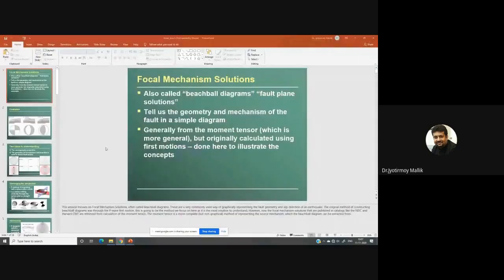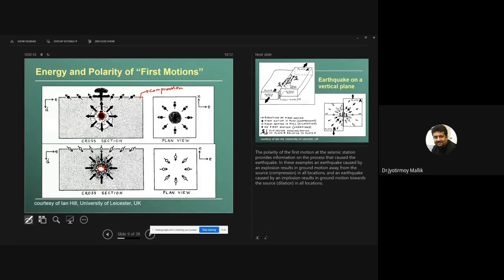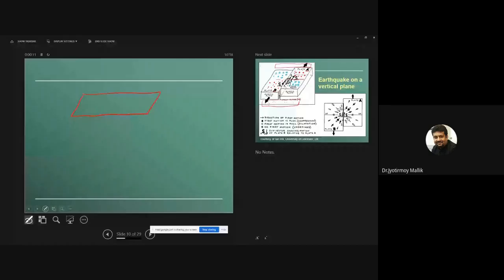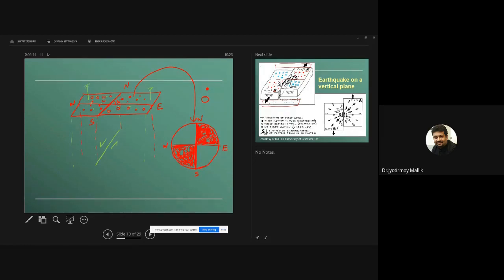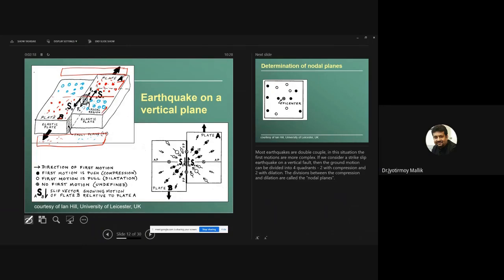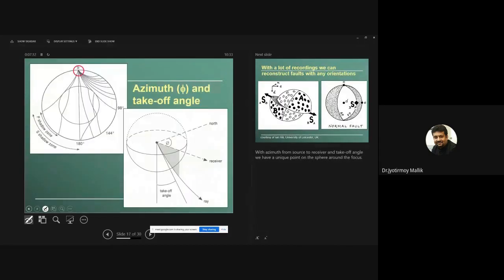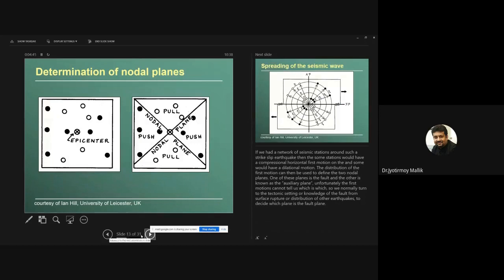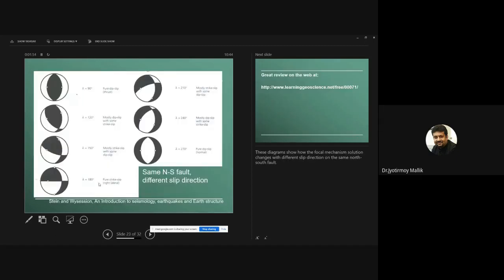Solid Earth Geophysics prerecorded (Class 22) focalpointsol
Solid Earth Geophysics prerecorded (Class 22)